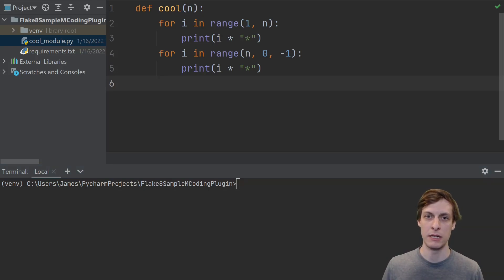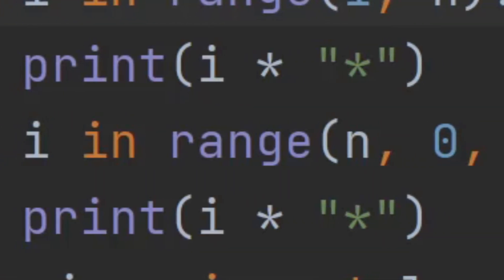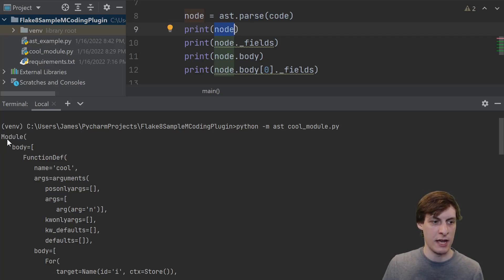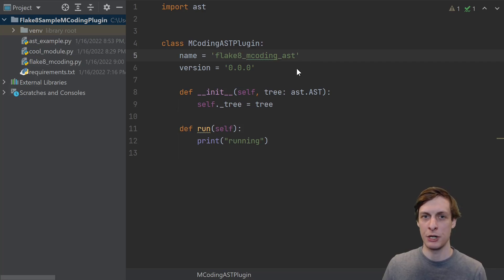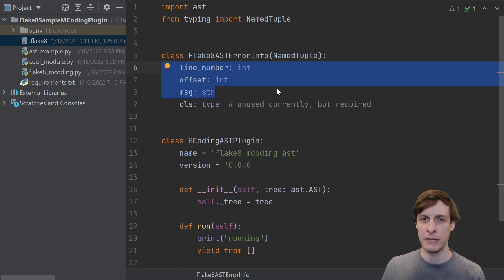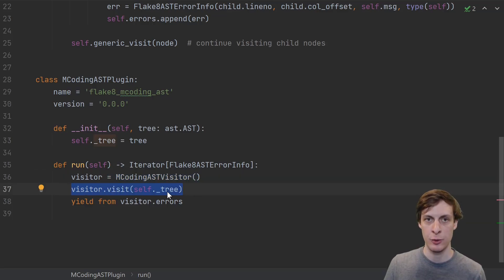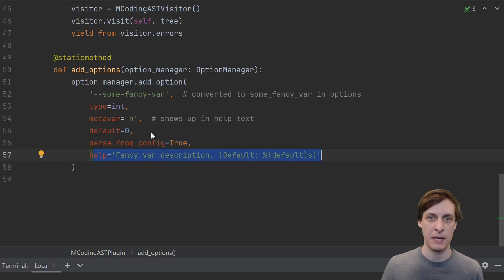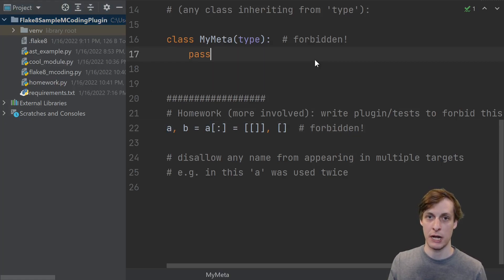Python AST Parsing and Custom Linting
Let's write a custom linting plugin!

Linting is the process of checking your code for various stylistic and structural things that you (subjectively) want to avoid. Flake8 is a popular linter that has a lot of good default checks, but what if you want to make your own checks? In that case, you can write your own custom Flake8 plugin, which is what we do in this video! We will use the ast module to programmatically parse and examine the structure of our Python code in order to actually implement the checks.

Note: flake8 no longer supports 4 letter prefixes as of version 5, so MCOD has been changed to MC in the source code.

Top patrons and donors: Jameson, Laura M, Dragos C, Vahnekie, John Martin, Casey G

CHAPTERS
0:00 Intro
0:18 What's a linter?
0:49 The goal
1:12 Don't use regex
1:58 Abstract Syntax Trees
3:31 NodeVisitor
4:42 Plugin skeleton
6:36 Our first error
7:03 No local import check
8:19 Refactoring checks
9:05 Adding options
10:13 Homework
10:51 Package your plugin